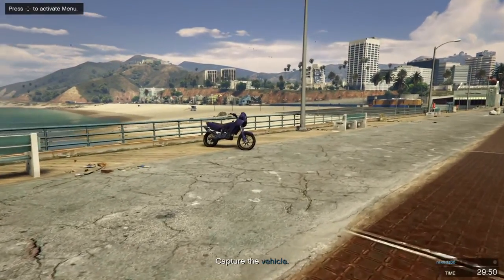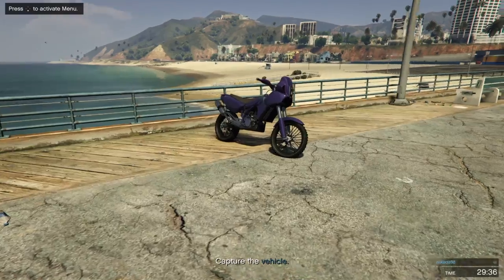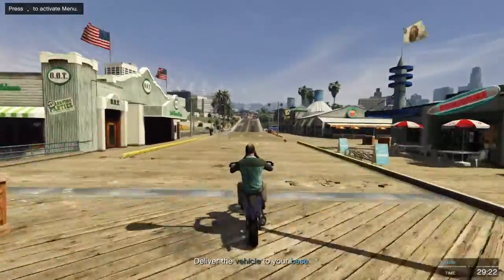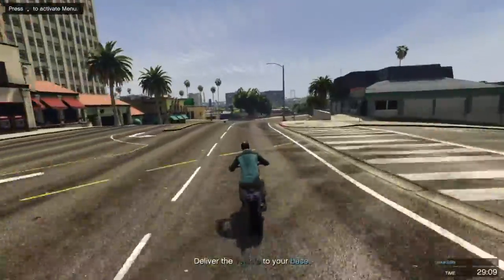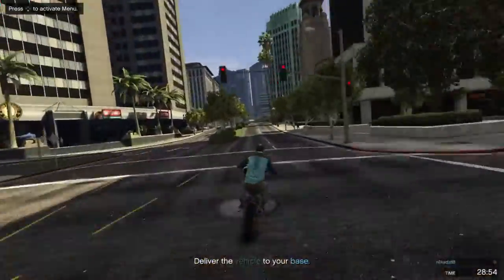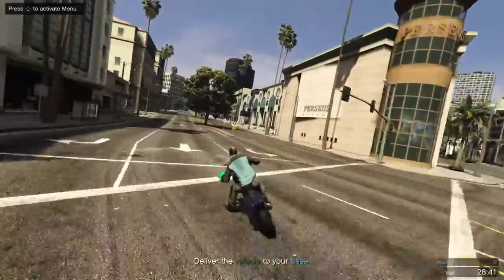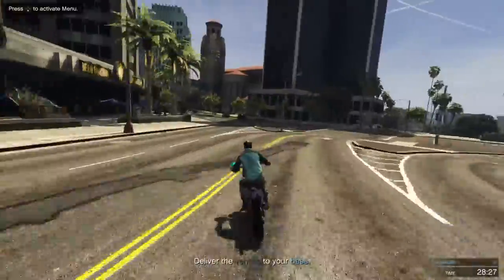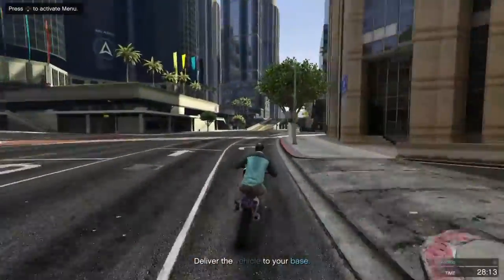GTA Online BF400 Cunning Stunts DLC Gameplay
So with the new dlc being added to gta online today i will be doing a video showing each car.